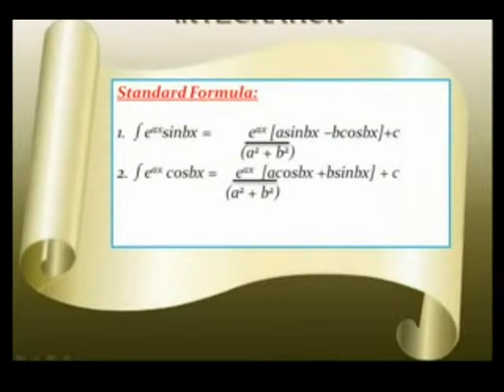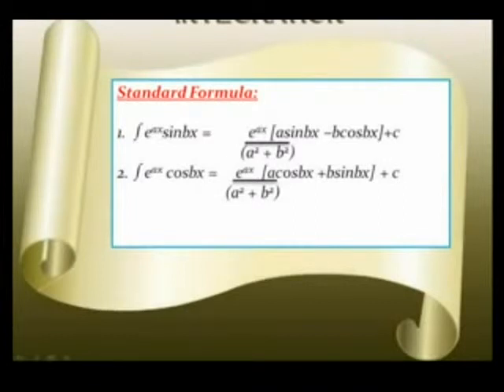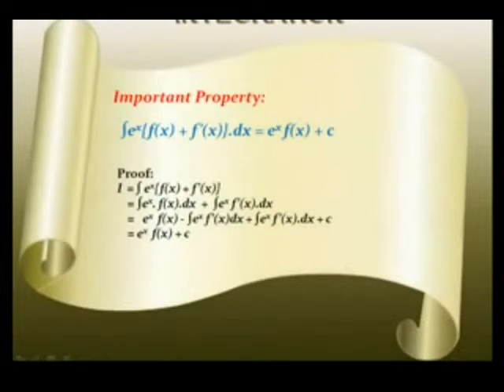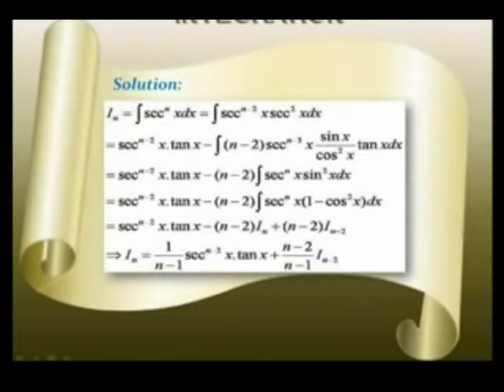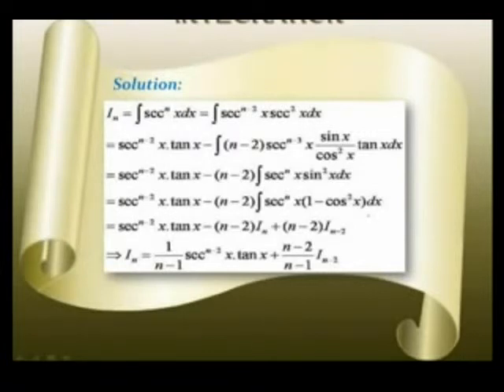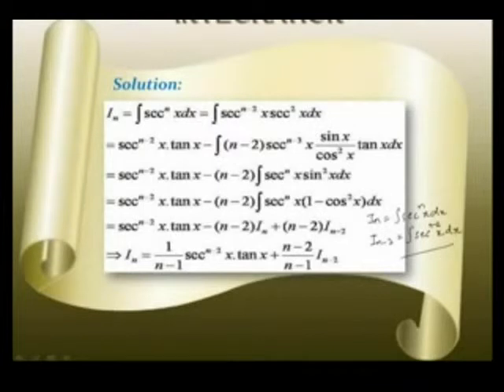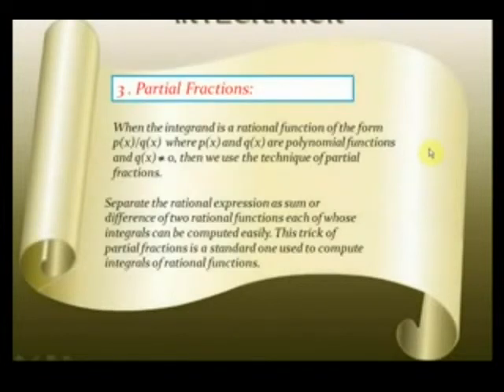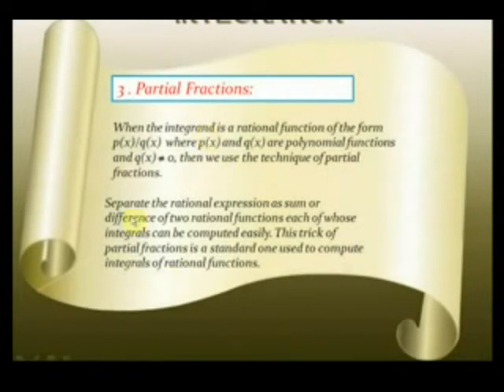math 8 3 2